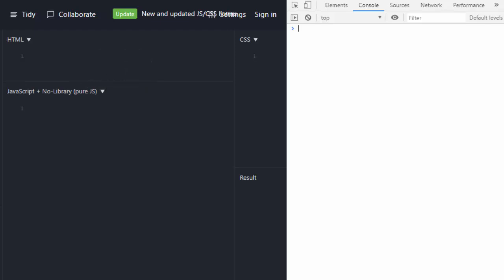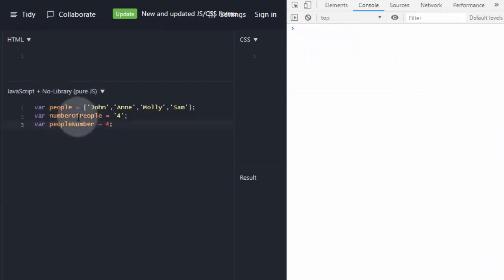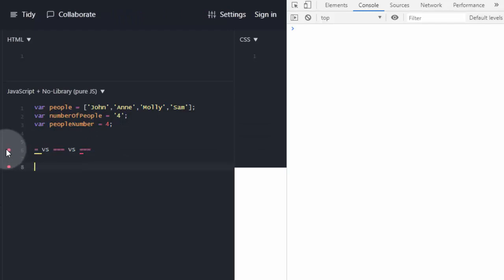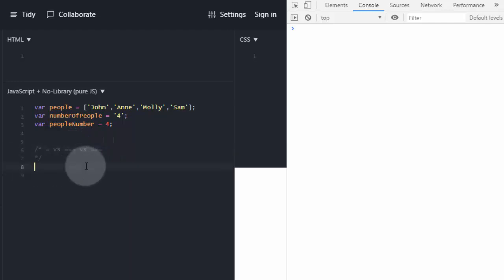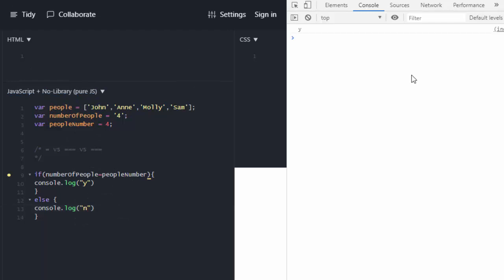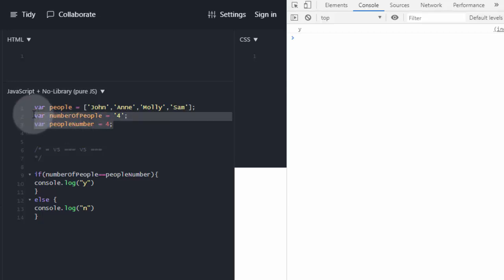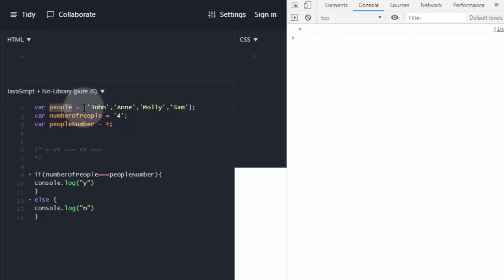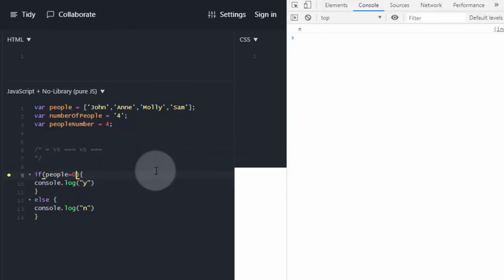JavaScript Best Practices: Lesson 2. - Variables, Data types, = vs == vs ===